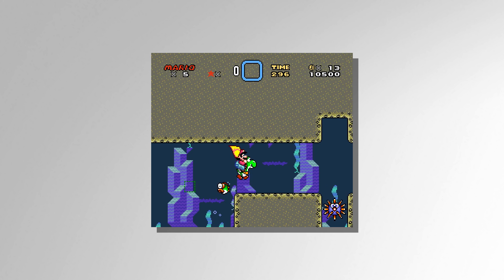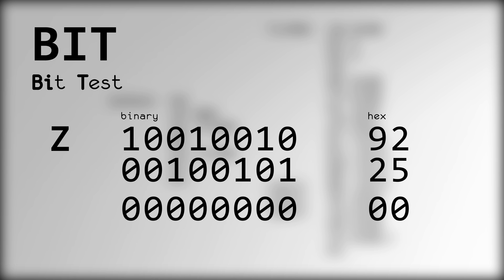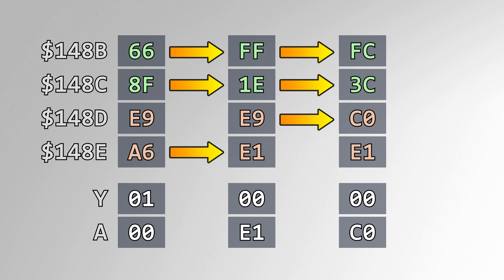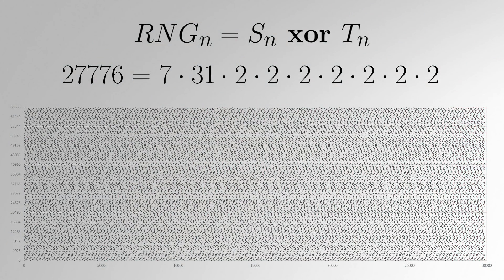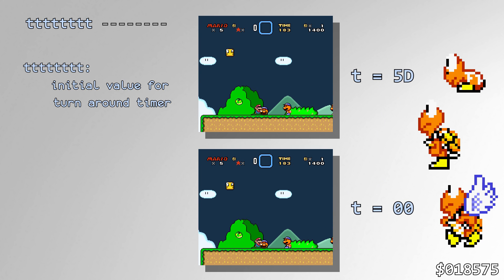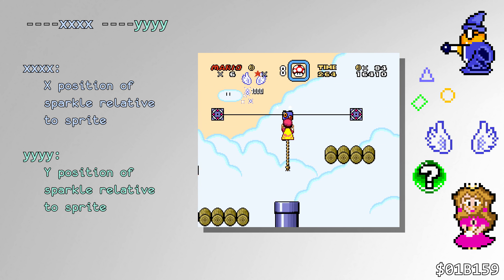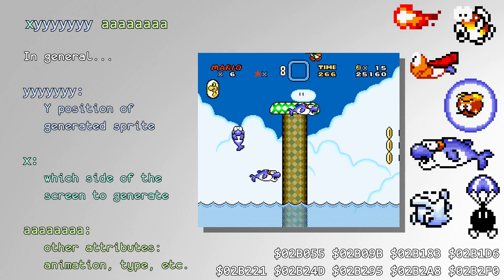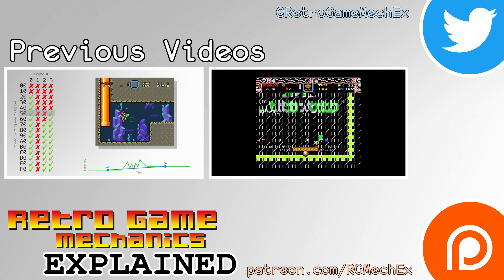Super Mario World - Random Number Generation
How does random number generation work in Super Mario World? It's all explained right here.